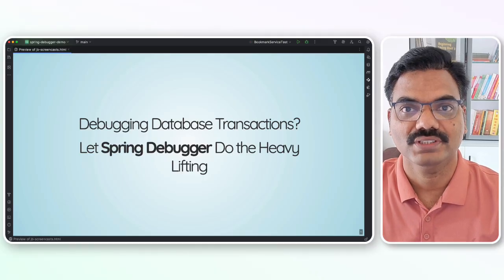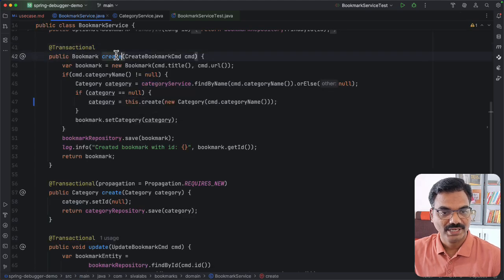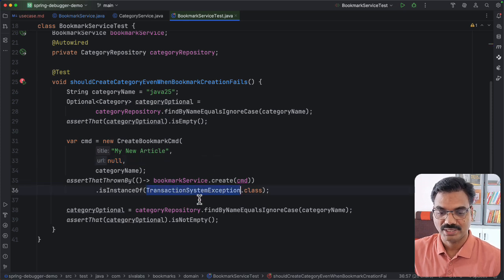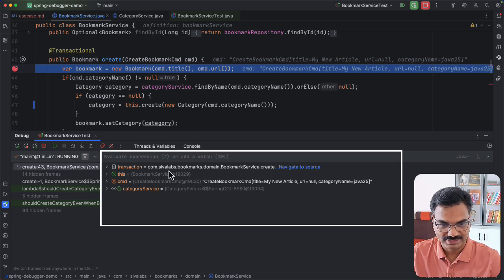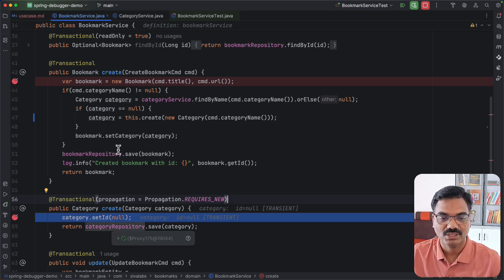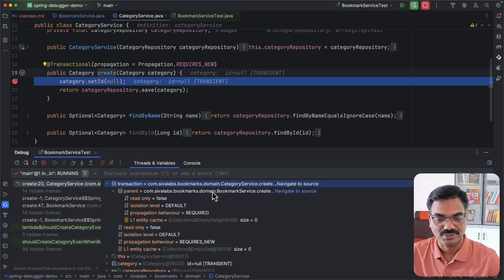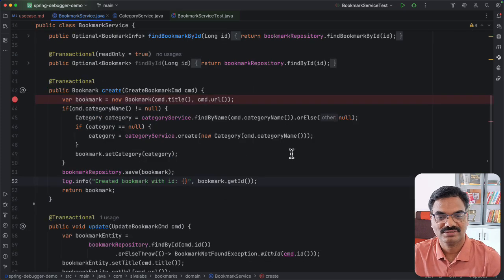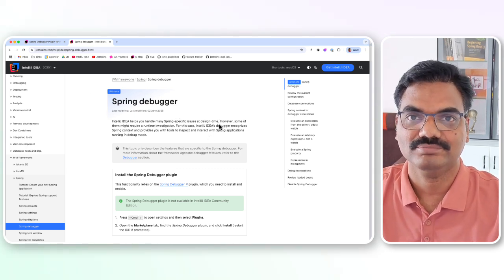Debugging Transactions? Let Spring Debugger Do the Heavy Lifting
Spring Debugger plugin is designed specifically to help you identify and fix complex transaction management and JPA-related issues, making your debugging much smoother. This video demonstrates this in more detail. Access the text version in this article